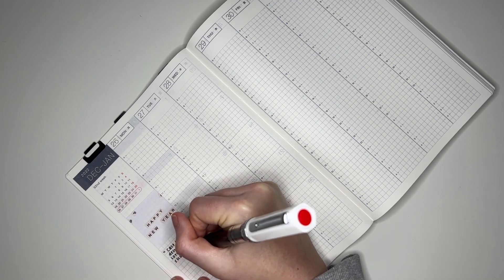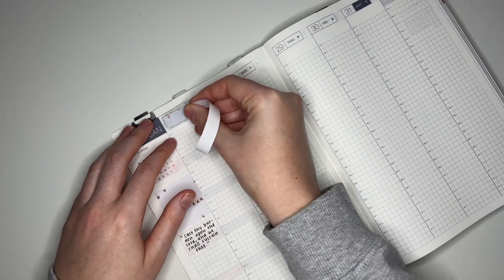Plan With Me in My Hobonichi Cousin • First Plan With Me of 2023! ❤️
• VIDEO DETAILS •

Hi friends! Hope you enjoy this video!

• LINKS •

(cheaper prices + earn reward points!)

🛎 TWSBI ECO Fountain Pen
🛎 Fountain Pen Ink
🛎 Hobonichi Cousin
🛎 TUL Gel Pens

• SHOPS MENTIONED •

♪ Lamp (Prod. by Lukrembo)